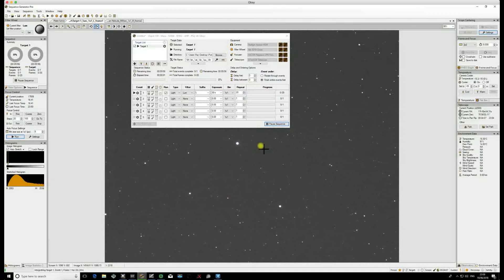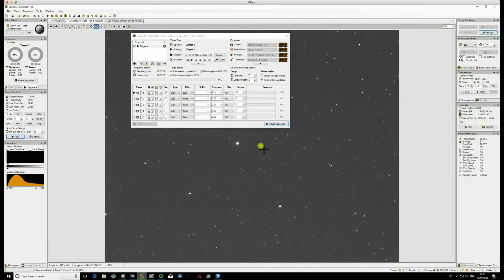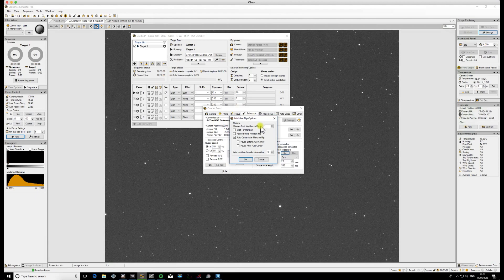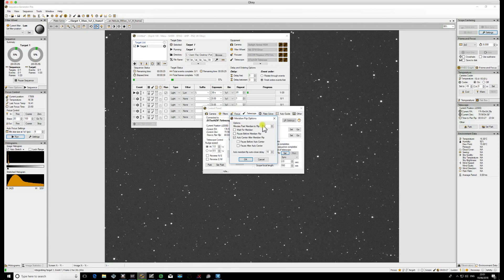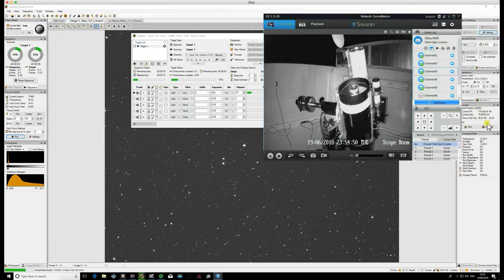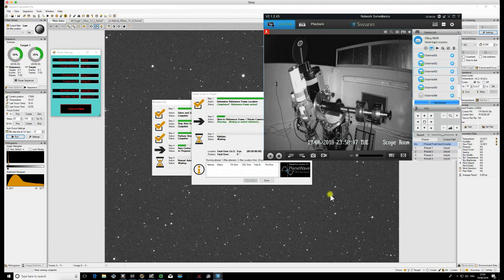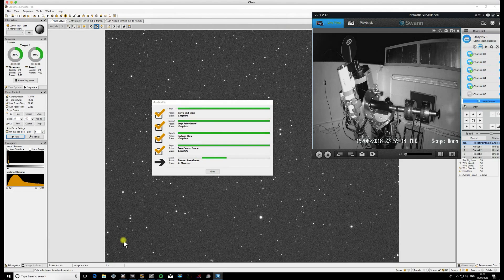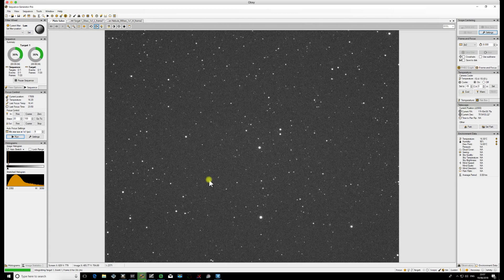Sequence Generator Pro automatic meridian flip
Video showing how to apply the basic settings required for the excellent Sequence Generator Pro automatic meridian flip, and showing a flip live as it happened.